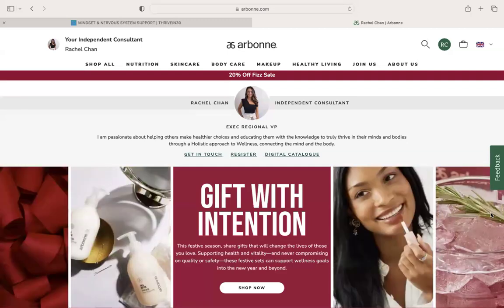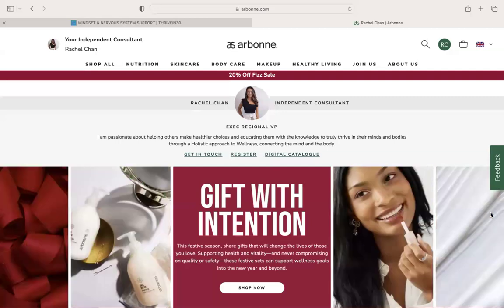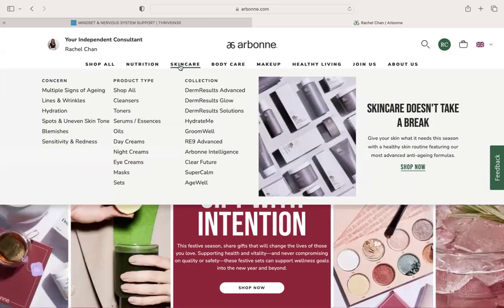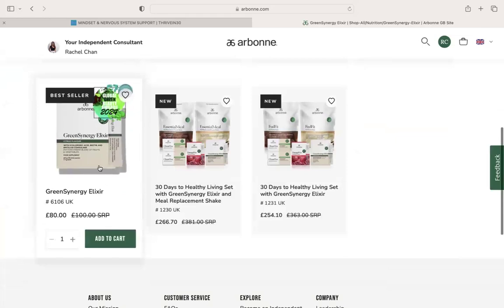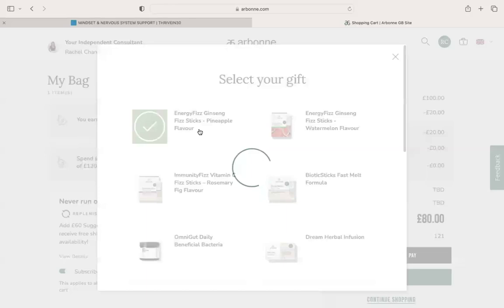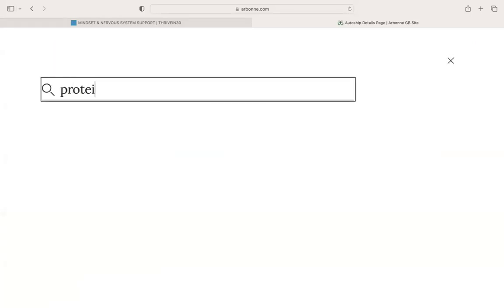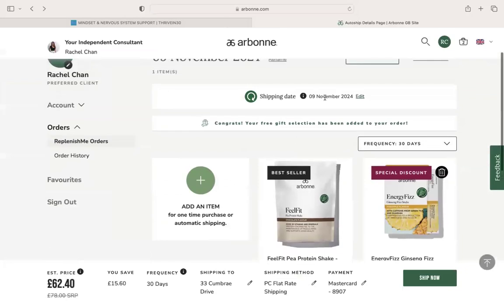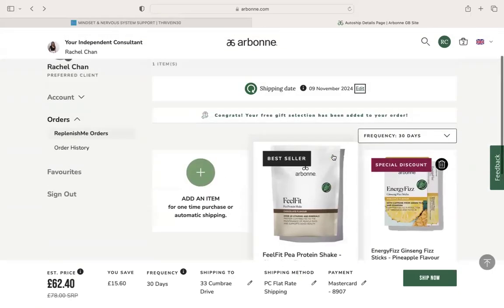Replenish ME Video